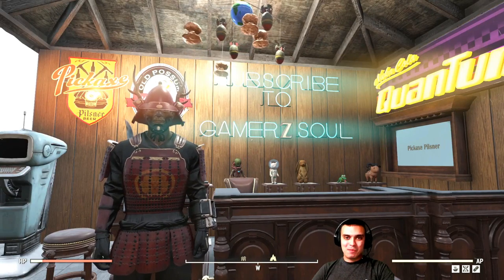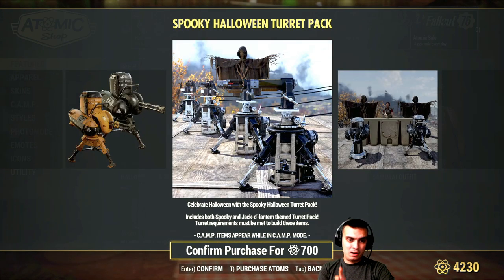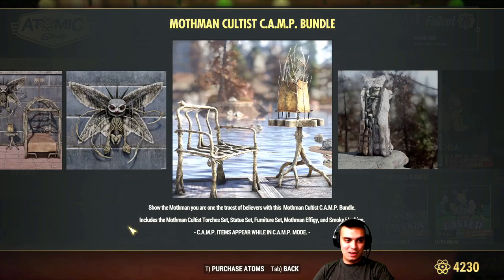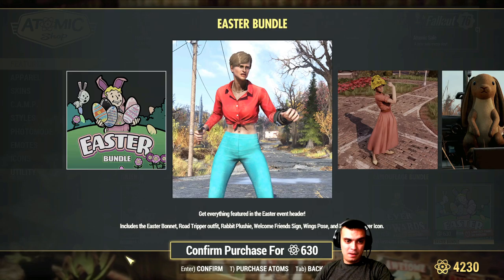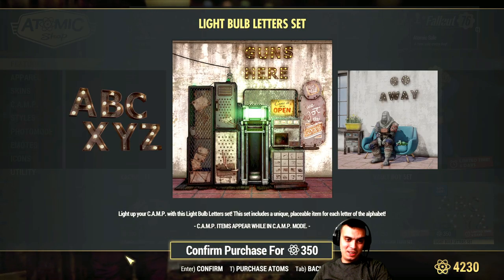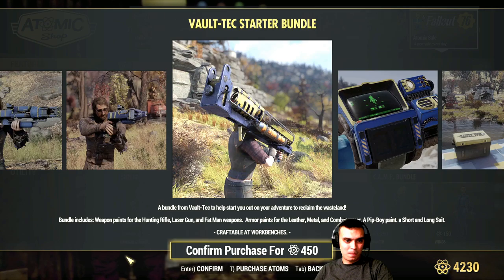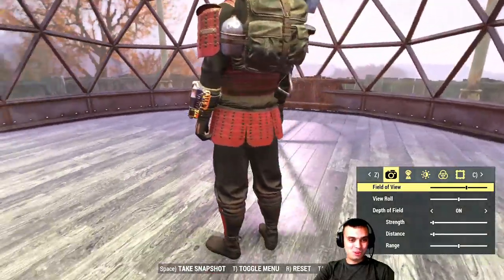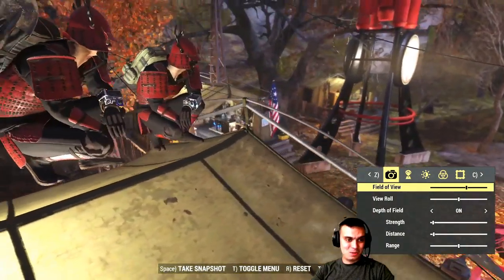Fallout 76 Atomic Shop Review! A lot of Bundle, never seen so many and a Cool Samurai Outfit